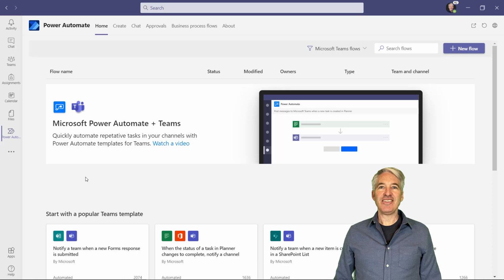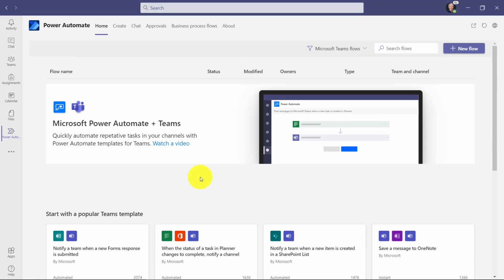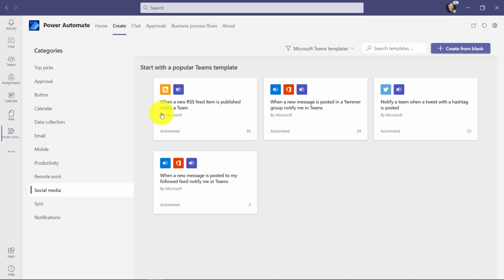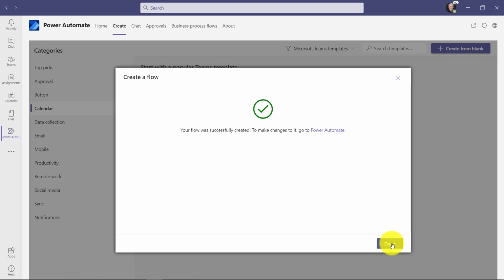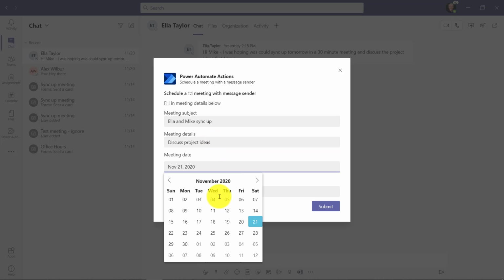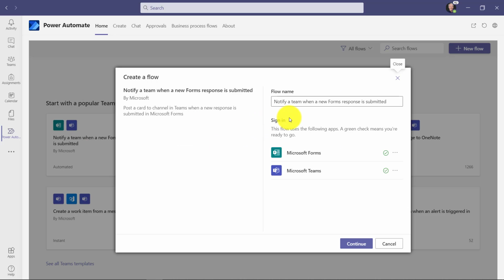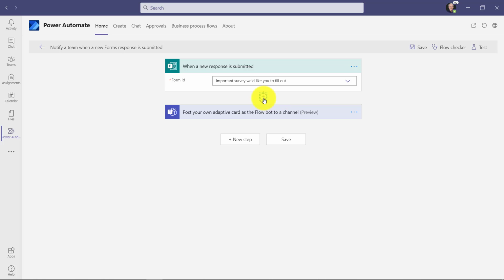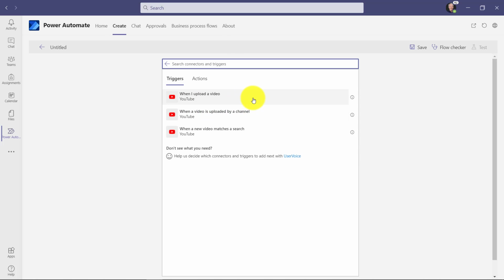How to use the Power Automate app in Microsoft Teams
A step-by-step tutorial on how to use Power Automate in Microsoft Teams. The Power Automate app in Microsoft Teams recently rolled out, and lets you quickly and easily create Flows in Microsoft Teams in just a few clicks, and manage all of your Power Automate Flows directly in Teams.

0:00 Introduction and installation
0:46 Tour of Power Automate in Teams
2:17 Create Flow to schedule a meeting with someone in Teams
4:45 Create a Flow for a Forms response in Teams
6:34 Create a new Flow from scratch in Teams